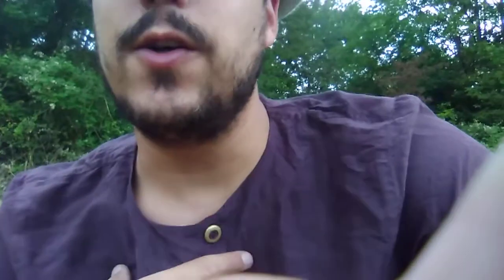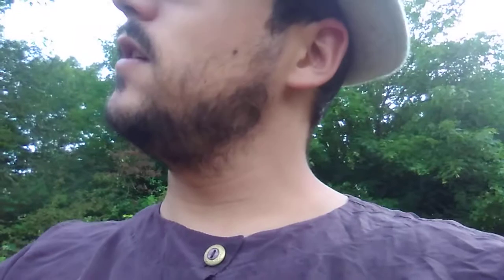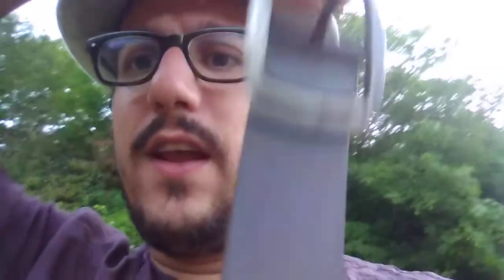How I get all these good deals